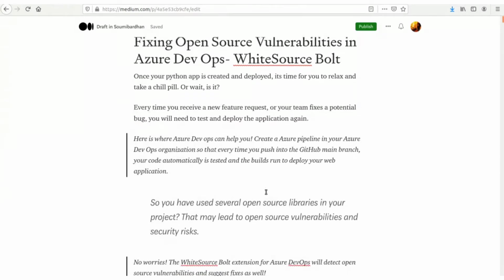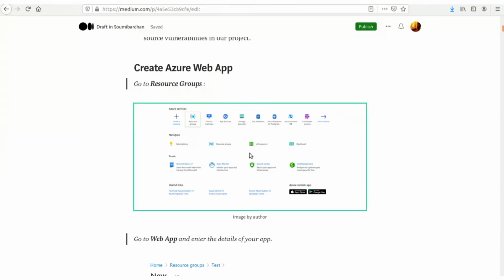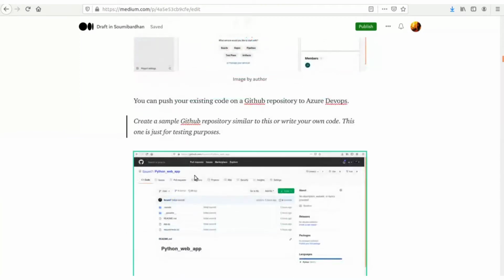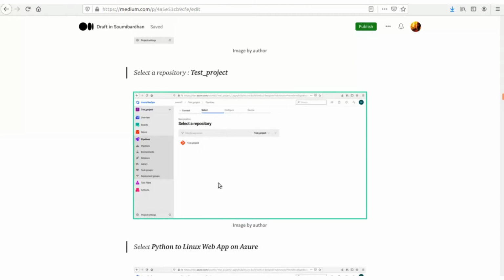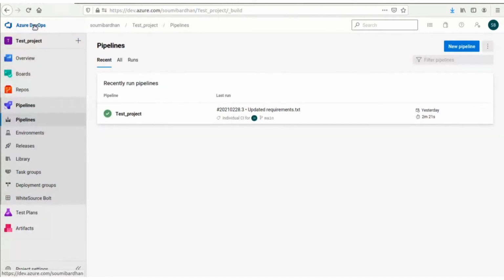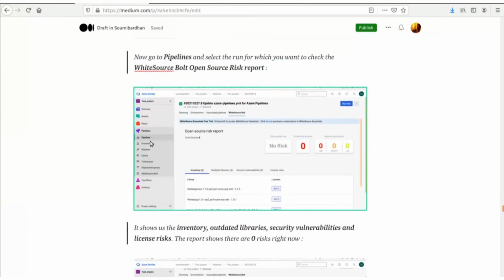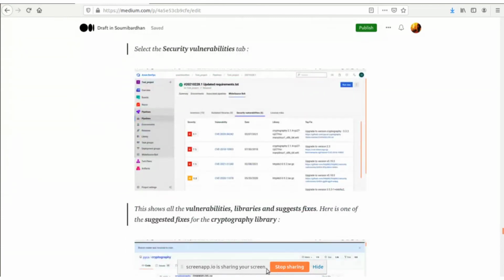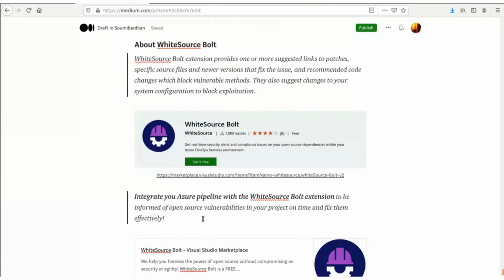Fixing Open Source Vulnerabilities in Azure DevOps - WhiteSource Bolt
Simple python3 web app deployed Azure DevOps and integrate pipeline with WhiteSource Bolt extension.